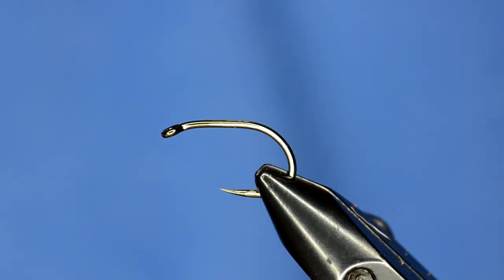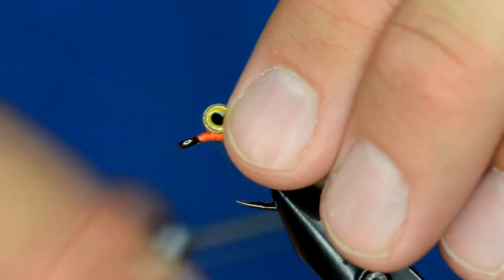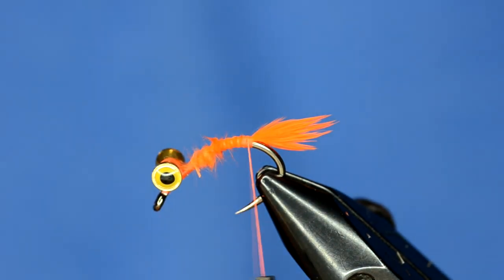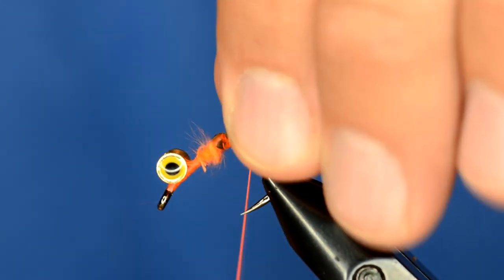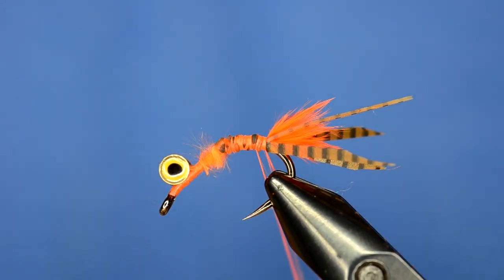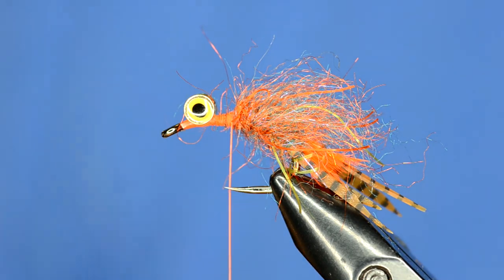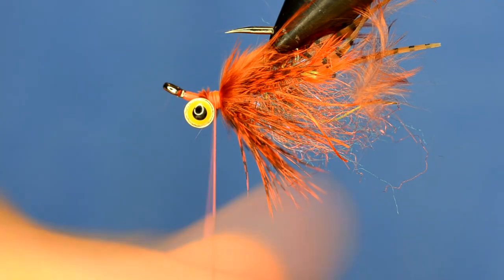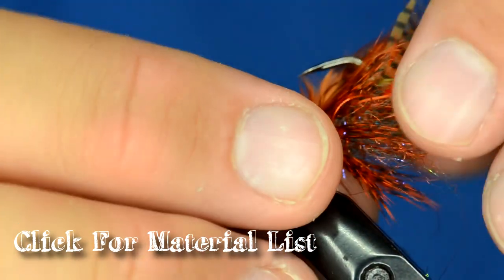Carp Dough Boy by Fly Fish Food